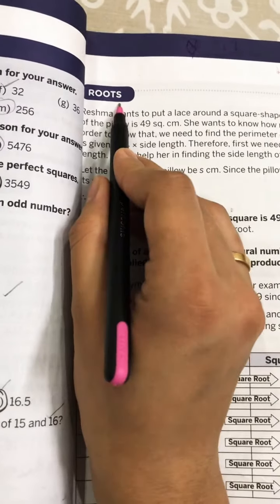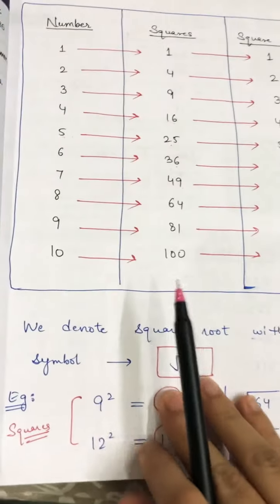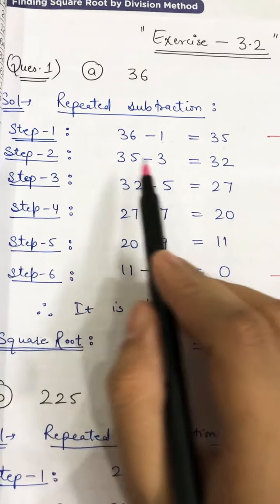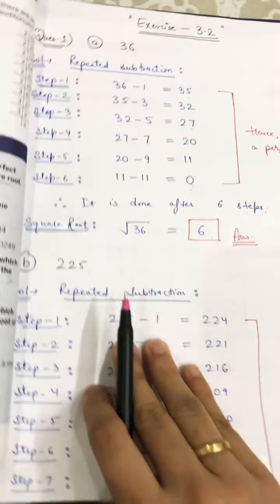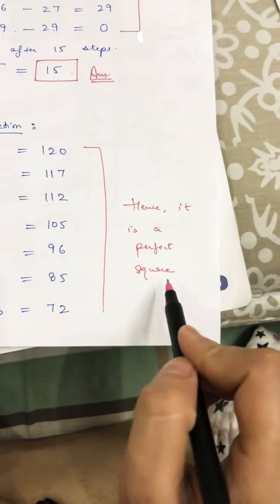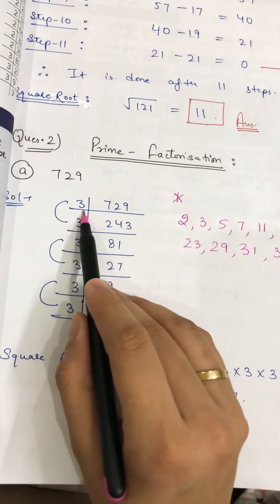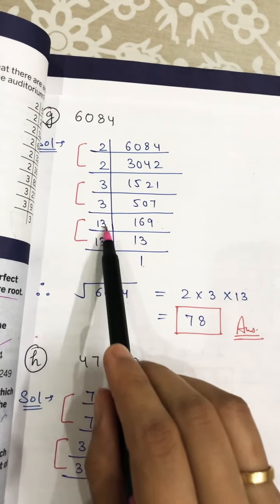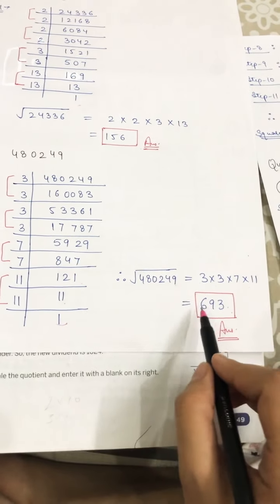CBSE | Mathematics | Grade-8 | Collins | Chapter-3 | Squares and Square Roots | Exercise-3.2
Explanation of Square Roots and Ques-1, 2 of Exercise-3.2